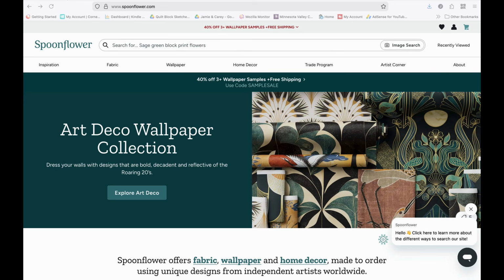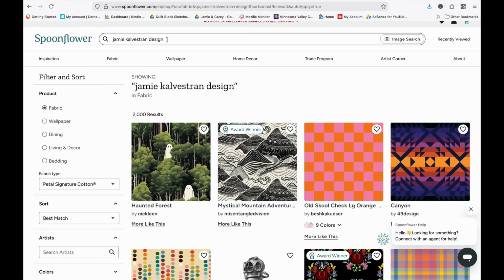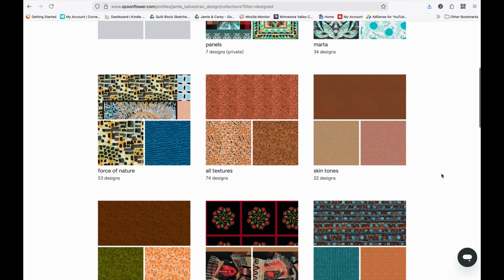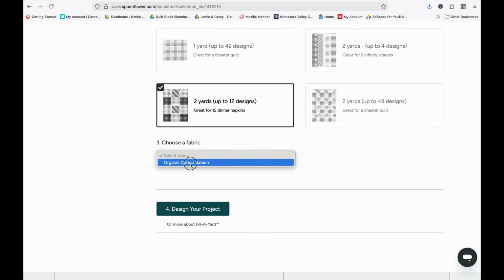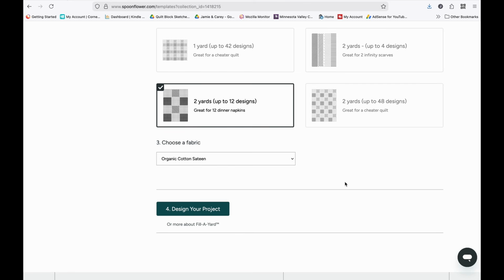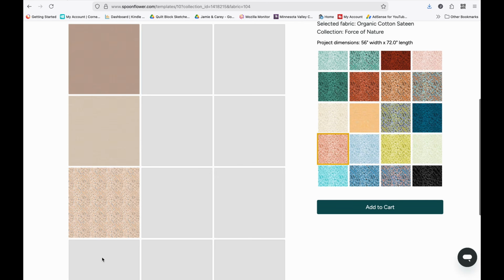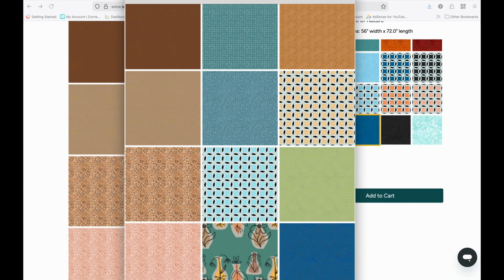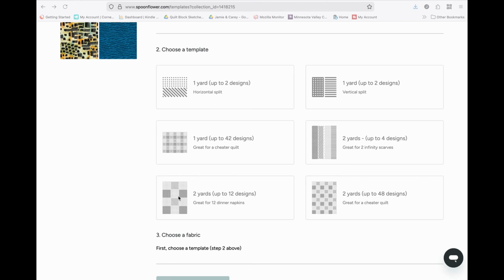Avoiding the Pitfalls! How to Navigate Spoonflowers Website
In this video, I’m sharing a quick tutorial on how to navigate the Spoonflower website to find my fabrics and use their "Fill-a-Yard" feature without the usual headaches. I’ve noticed that Spoonflower’s search can be a bit tricky, so I’ll show you the exact terms to use—or better yet, why you should use the direct links I provide.

I’ll also walk you through the process of creating a custom yard of fabric with various designs, choosing the right fabric types like Petal Signature Cotton, and a crucial tip on why you should always take a screenshot of your cart before you check out. Whether you’re looking for specific skin tones or my a QLA Challenge collection, this guide will help you get exactly what you need for your next quilting project.

Time Stamps:

    0:00 - Introduction: Why I’m making this Spoonflower tutorial
    0:07 - The "secret" to searching for my designs on Spoonflower
    1:29 - Navigating my Spoonflower shop and sorting by collection
    2:24 - How to use the "Fill-a-Yard" feature for custom swatches
    3:06 - Understanding fabric options and availability (Petal Signature Cotton)
    4:21 - Step-by-step: Designing your custom yard
    5:51 - CRITICAL TIP: Why you must screenshot your cart
    7:05 - Understanding square sizes (6x6, 9x9, and 16x16)
    7:41 - Final tips for navigating the site and getting help

The QUILT SHOW: Watch my episode #3708

This channel and all of its content, including videos, audio, graphics, and other materials, are the intellectual property of Jamie Kalvestran Design LLC and are protected by copyright laws.

However, sharing direct links to the videos or the channel is encouraged and appreciated.